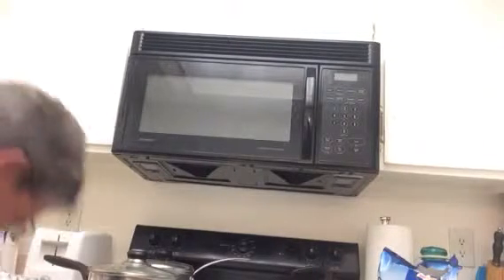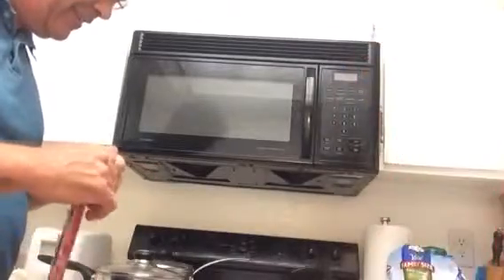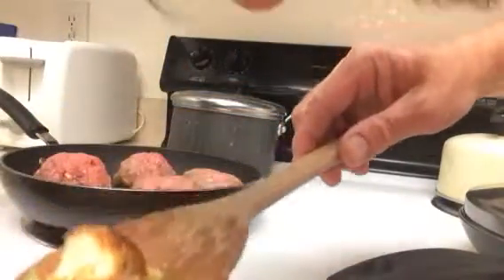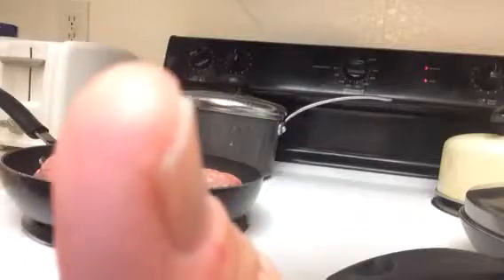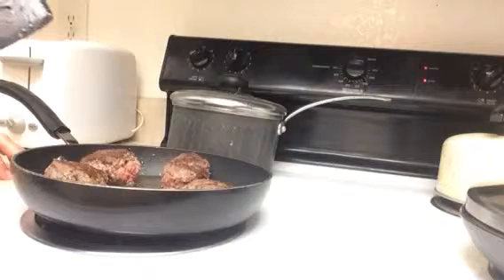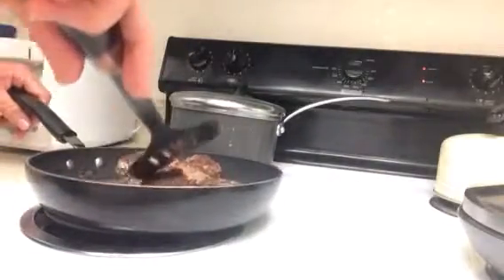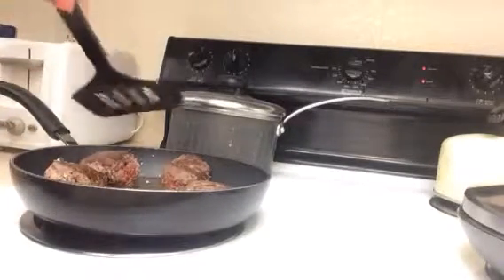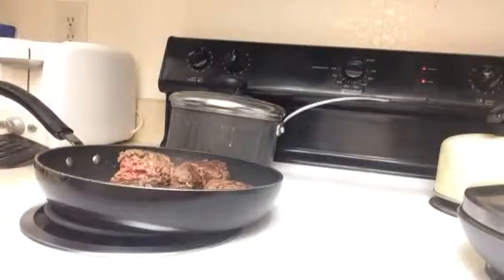COOKING BACAN CHEASEBURKER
I created this video with the YouTube Video Editor I cook bacon cheeseburger.  We mess abound,!! all videos